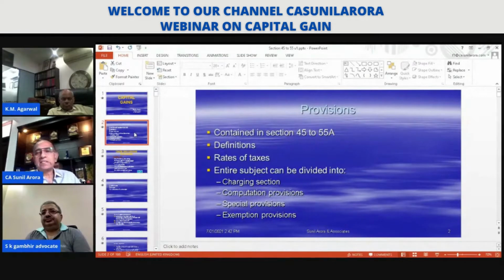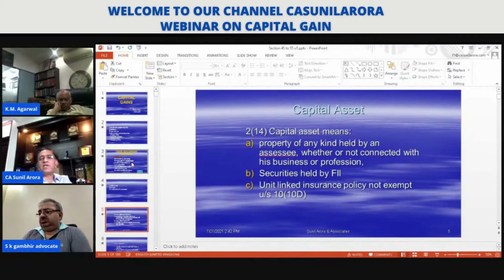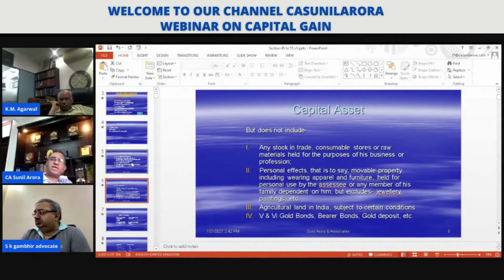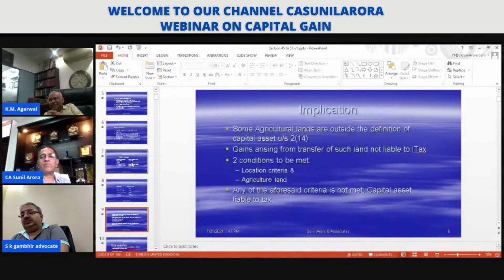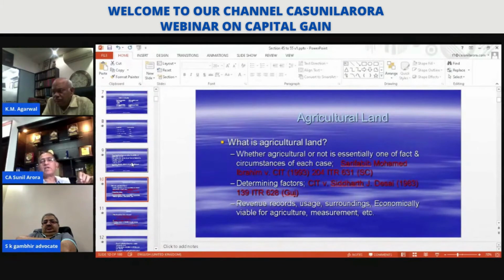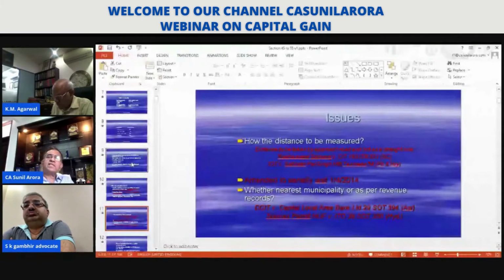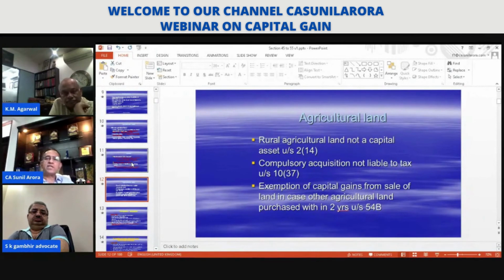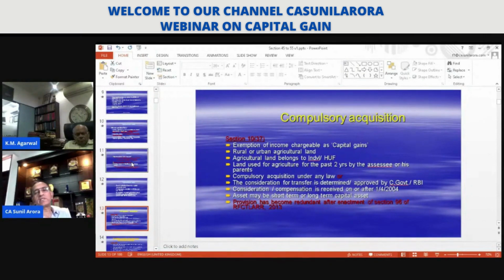Webinar on Capital Gain , Contained Section 45 to 55A By CA SUNIL ARORA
Definitions
Rates of Taxes
Entire Subject can be Divided